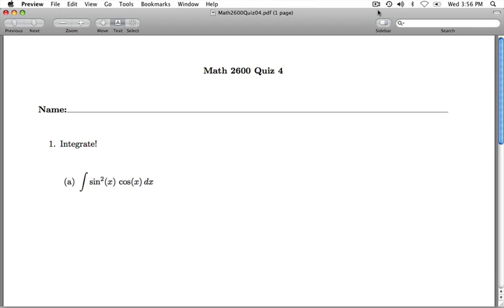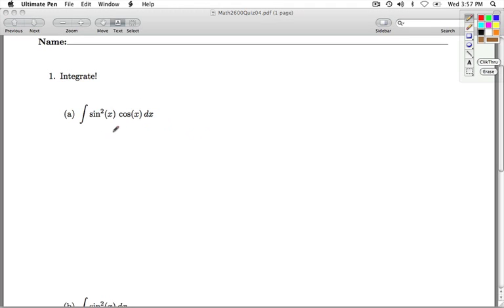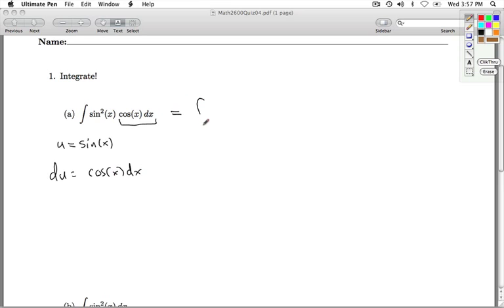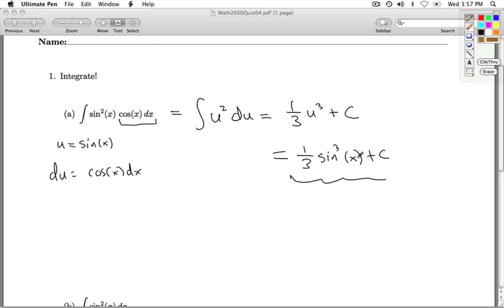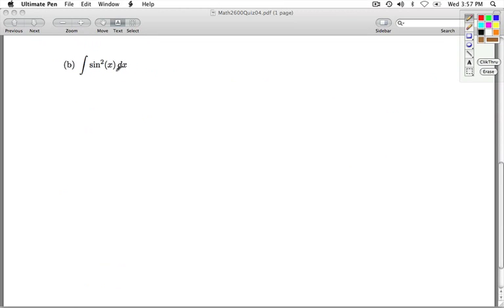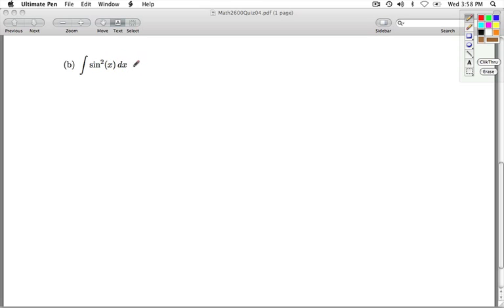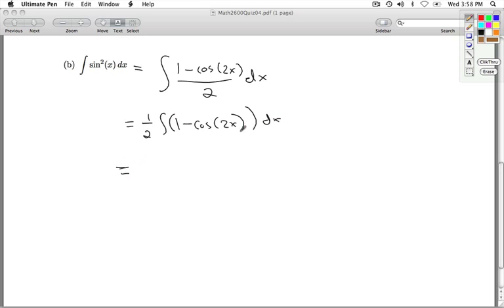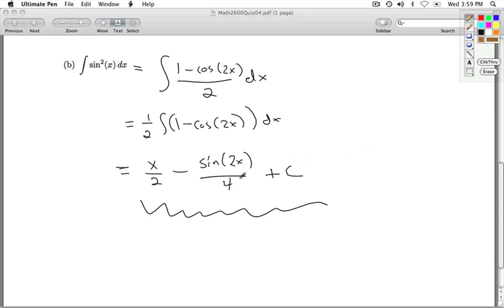Math 2600 Quiz 04 Key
Integration techniques trigonometric integrals